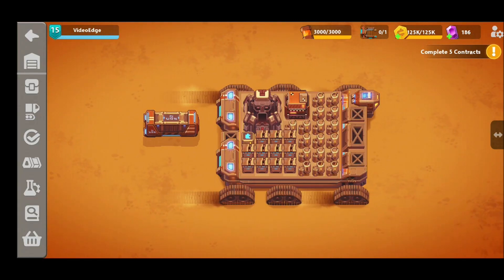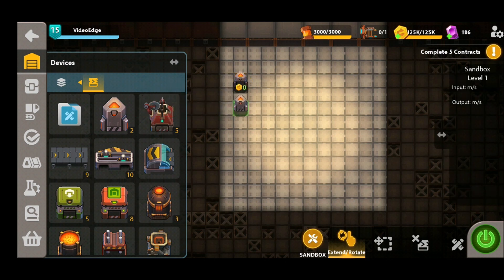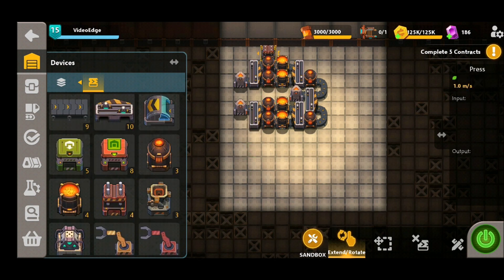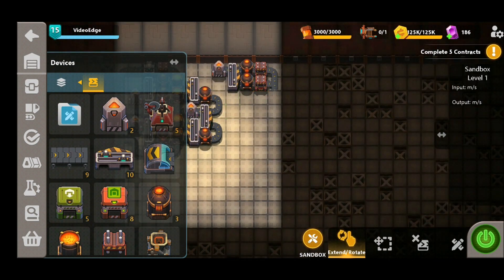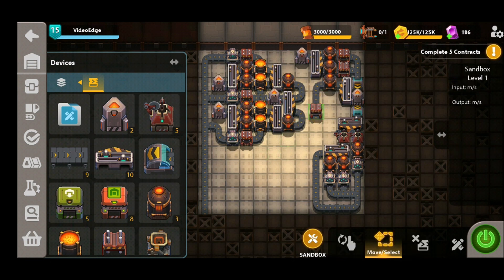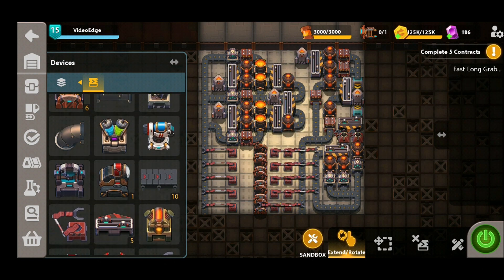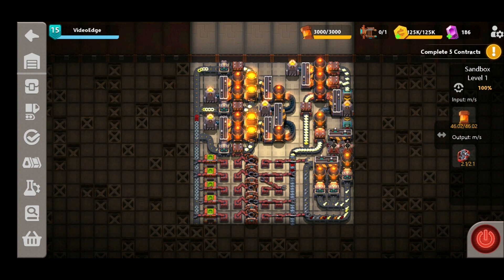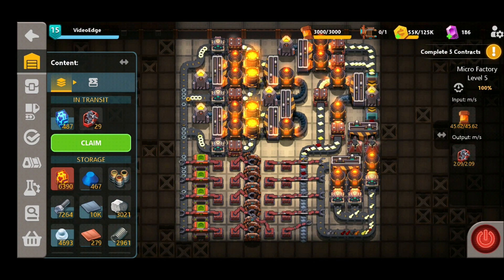Sandship Crafting Factory: Efficient GEARBOX Micro-Factory Design! [HD]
Hey Sandship Fans!

You asked, we delivered! Here's our micro-factory design for producing Gearboxes! This one produces over 2 Gearboxes/second, so you'll never be in short supply again!

We hope you guys found this design useful!